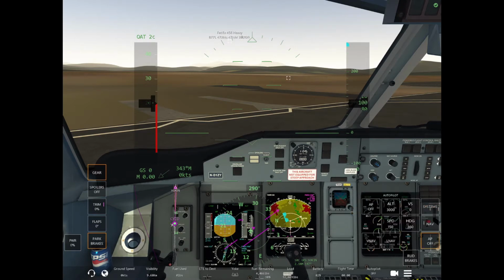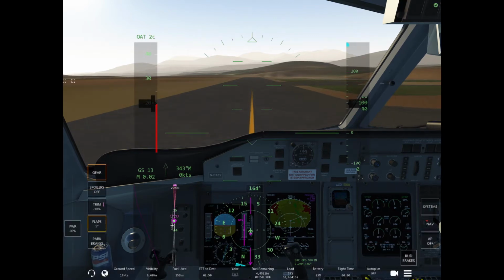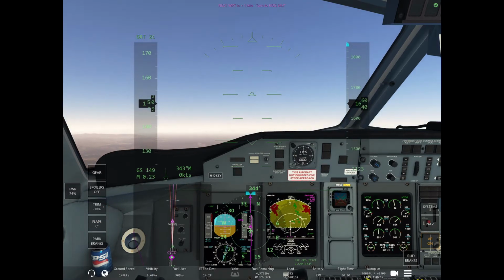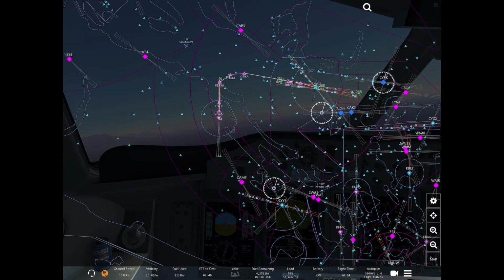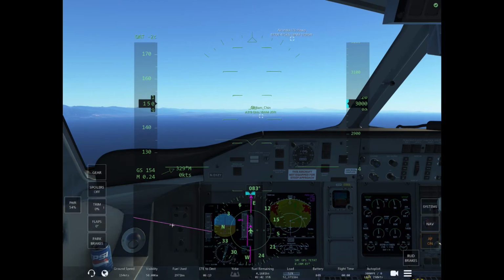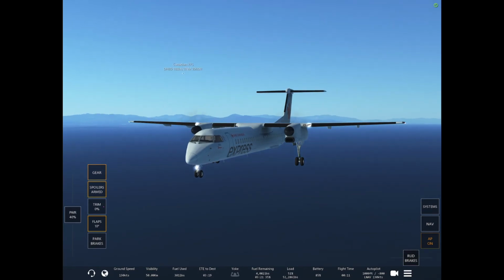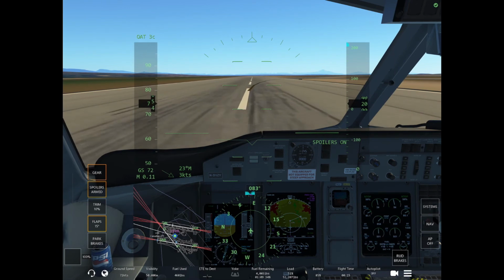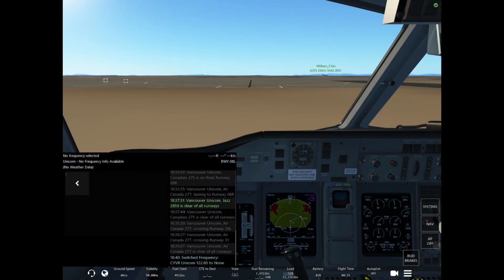Infinite Flight Bombardier Dash 8-Q400 Air Canada Nanaimo to Vancouver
Hey guys this is my First youtube video. My channel will be about infinite flight, so if you have any flight suggestions comment them in the video and I will do them.